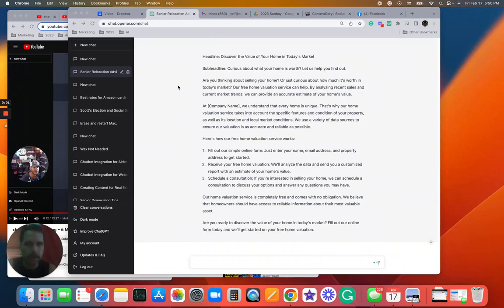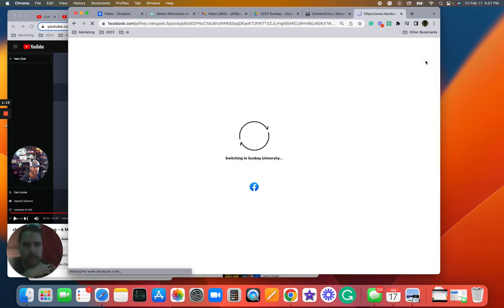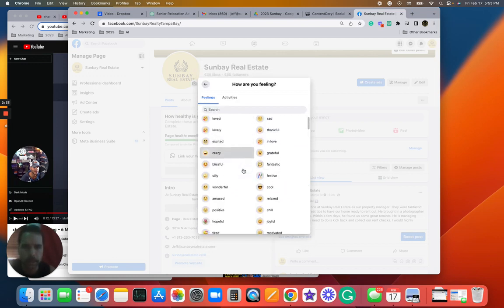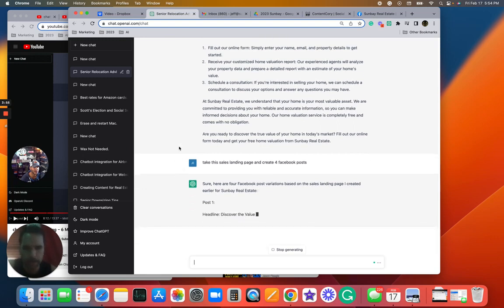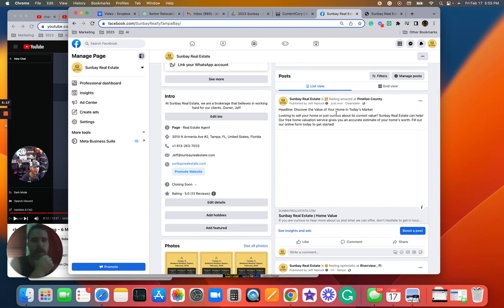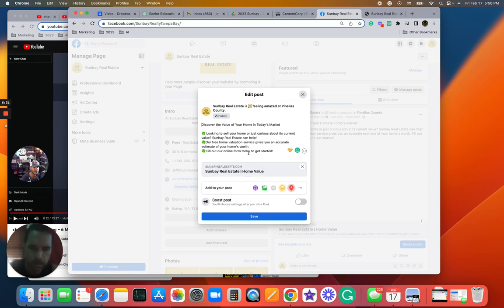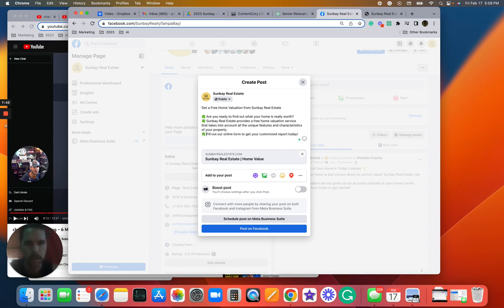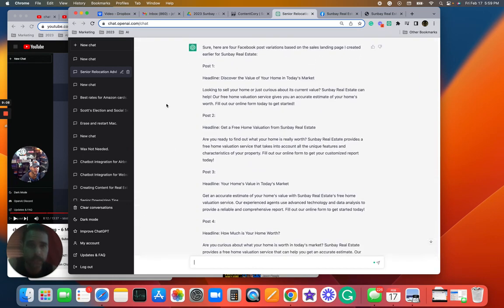Creating Social Media Posts with ChatGPT